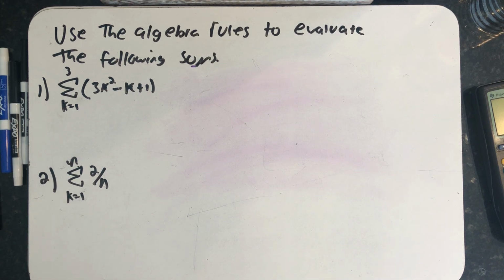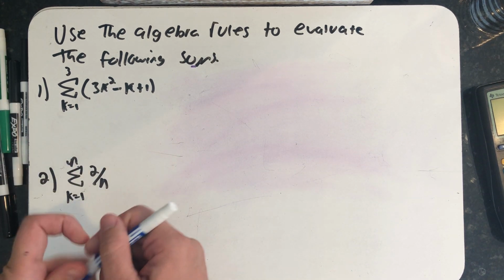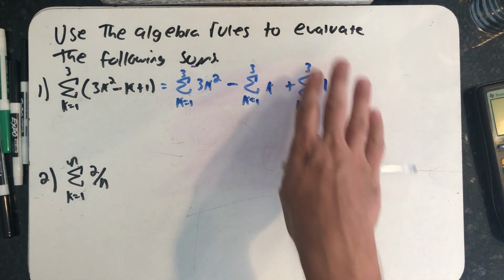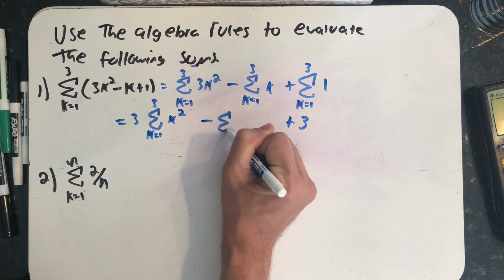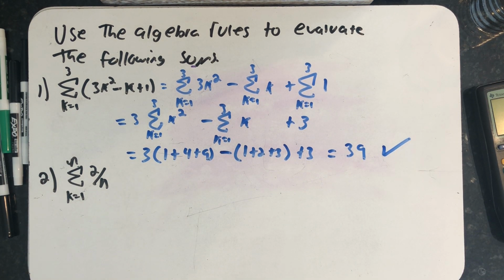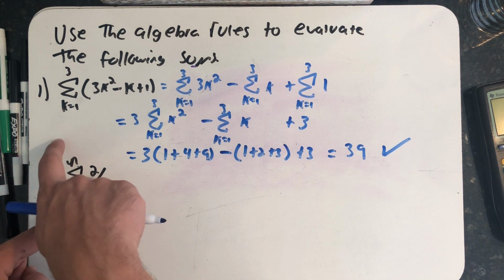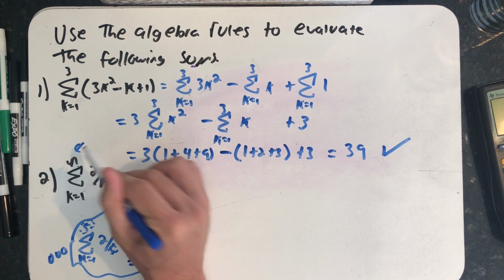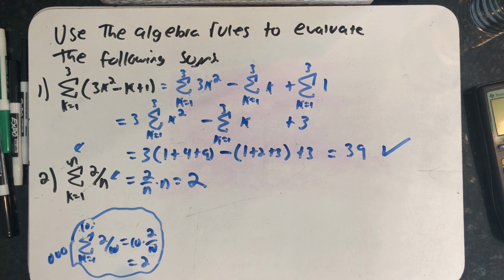Using the Rules